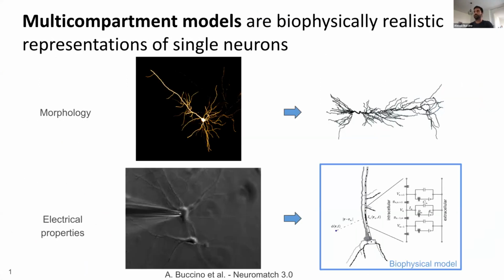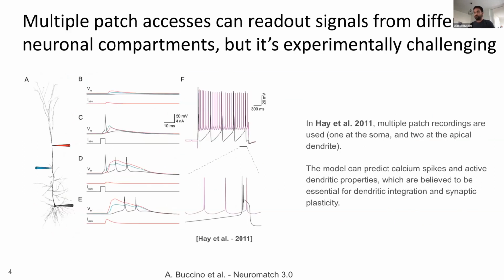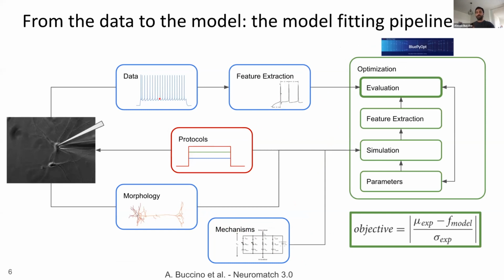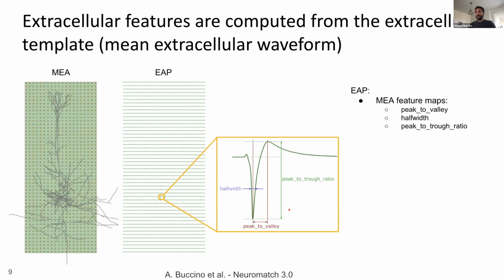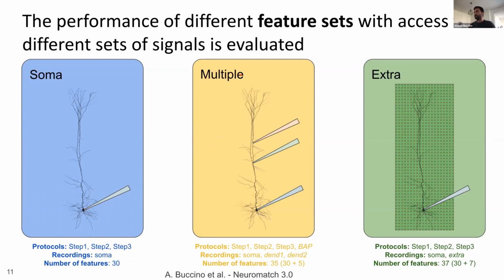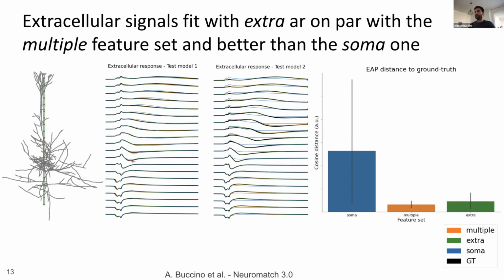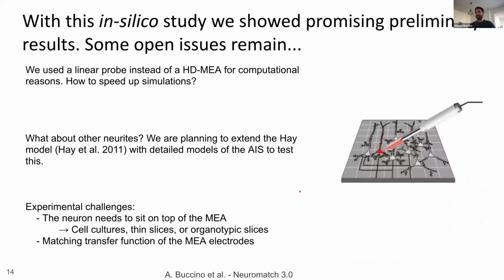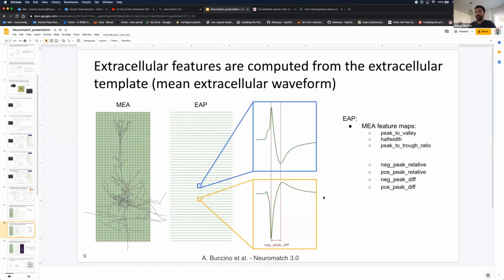Talk: A multi-modal fitting procedure to construct biophysically detailed multicompartment neuronal…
Speaker: Alessio Buccino, ETH Zurich (grid.5801.c)
Title: A multi-modal fitting procedure to construct biophysically detailed multicompartment neuronal models
Emcee: Maria Reva
Backend host: Jonathan Perdomo

Summary: In computational neuroscience, multicompartment models are among the biophysically most realistic representations of single neurons.
Constructing such models usually involves the use of the patch-clamp technique to record somatic voltage signals under different experimental conditions. The experimental data are then used to fit the many parameters of the model. While patching of the soma is the gold-standard approach to build multicompartment models, several studies have also evidenced a richness of dynamics in dendritic and axonal sections. Recording from the soma alone makes it hard to observe and correctly parameterize the activity of non-somatic compartments.

In order to provide a richer set of data as input to multicompartment models, we investigate here the combination of somatic patch-clamp recordings with recordings of high-density microelectrode arrays (HD-MEAs). HD-MEAs enable to observe extracellular potentials and neural activity at subcellular resolution. We hypothesize that HD-MEAs may provide a valid alternative to conducting multiple simultaneous patch recordings.

To test this hypothesis, we built ground-truth samples from an available L5b cell model (Hay 2011), which was developed with multiple patch recordings (one somatic patch and two patches on the apical dendrites), and which is capable of reproducing properties of active dendrites. To do so, we extended the BluePyOpt software to use LFPy to simulate intra- and extracellular signals. We extracted features from both, simulated somatic voltage traces and extracellular action potentials. The extracted features were used to find an optimal set of parameters using a genetic algorithm approach.

In this in-silico study, we show that using a combination of patch-clamp and extracellular features allows for finding a much better fit of the dendritic parameters than the use of somatic features alone. This multimodal fitting strategy potentially yields a set of better constrained and more accurate multicompartment models.